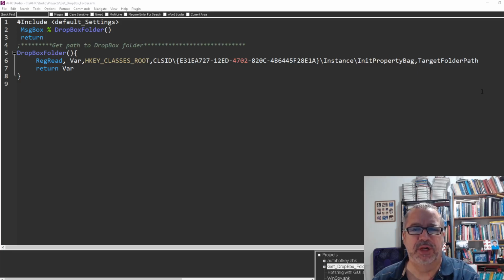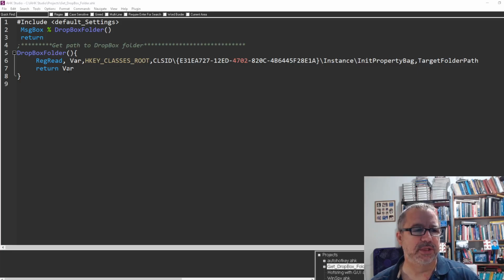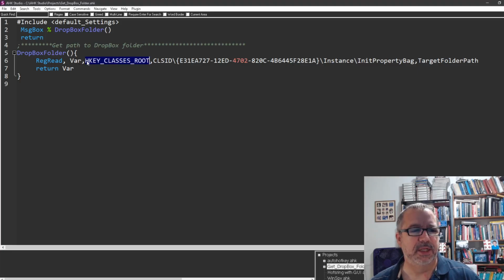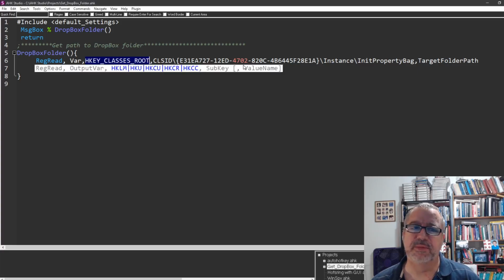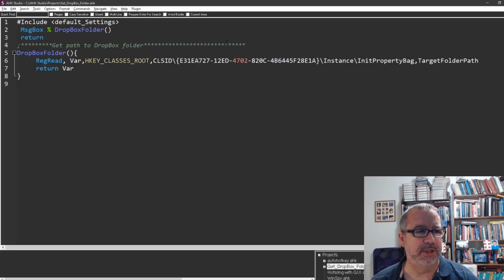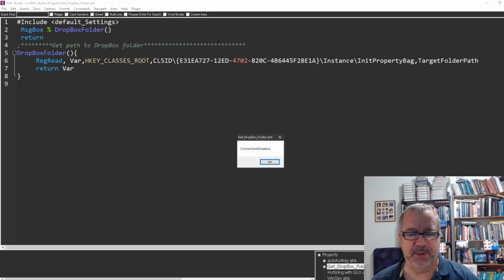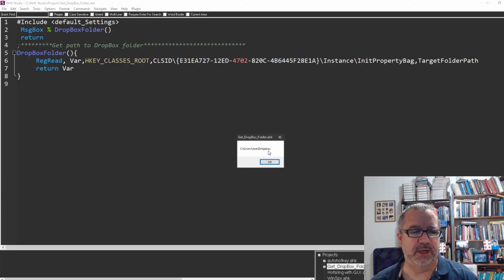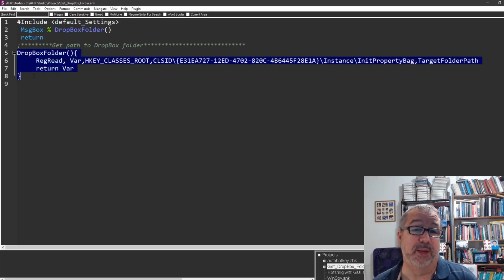Detecting where DropBox is installed with AutoHotkey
Keeping track of paths across computers can be problematic.  Users often save their files in different locations, etc.   I have people save things in their DropBox folder, then I detect where that folder is with the code shared below

SingleInstance,Force
 MsgBox % DropBoxFolder()
 return
; Get path to DropBox folder
DropBoxFolder(){
 RegRead, Var,HKEY_CLASSES_ROOT,CLSID\{E31EA727-12ED-4702-820C-4B6445F28E1A}\Instance\InitPropertyBag,TargetFolderPath
 return Var